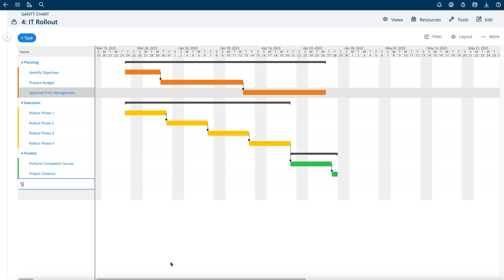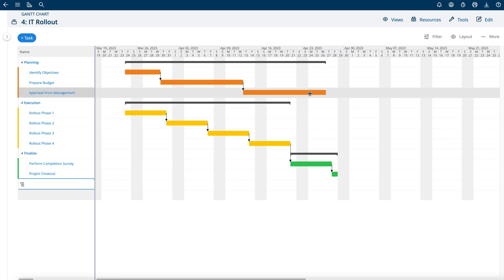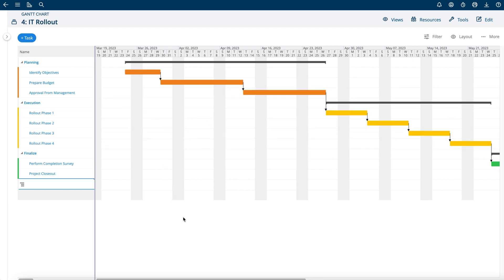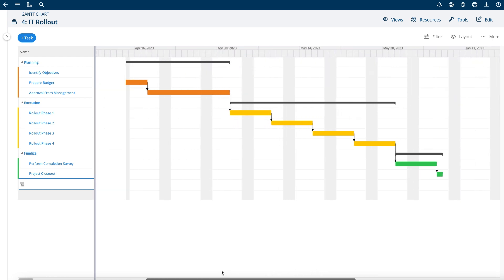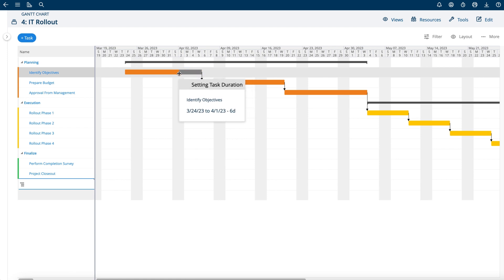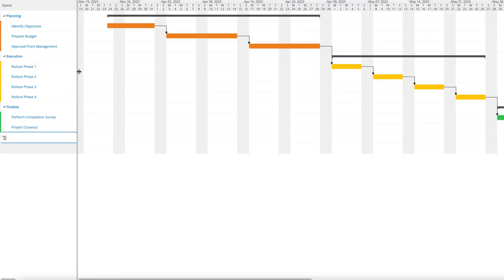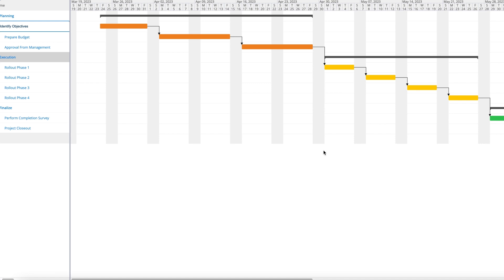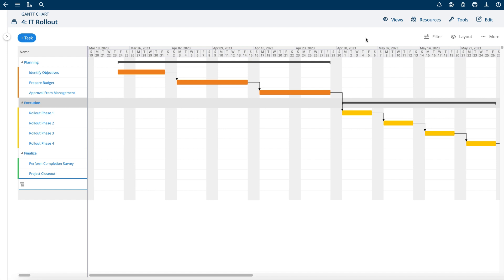Linking Predecessor & Successor Tasks using the Gantt Chart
The Project Insight Gantt Chart allows you to connect tasks in a predecessor and successor relationship with drag and drop visualization.

Intelligent project scheduling connects tasks so that when earlier tasks are rescheduled, remaining tasks are adjusted automatically.